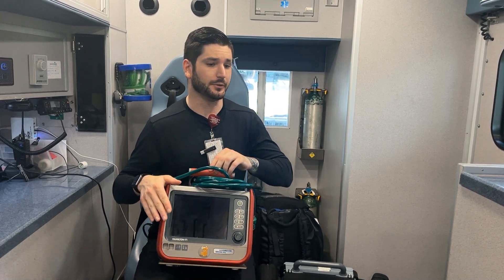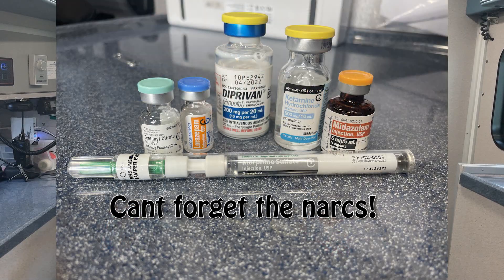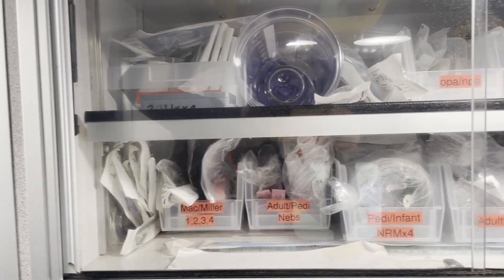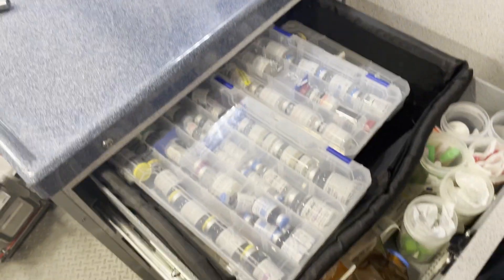Walking through the back of a Critical Care Ambulance!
Just a quick video to show you guys my work space!